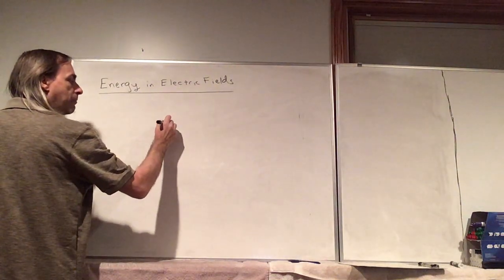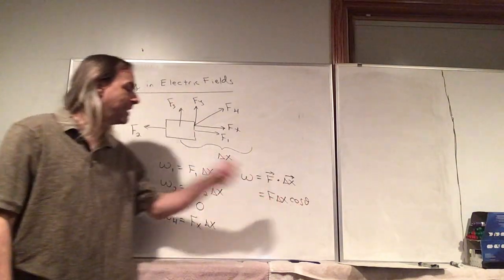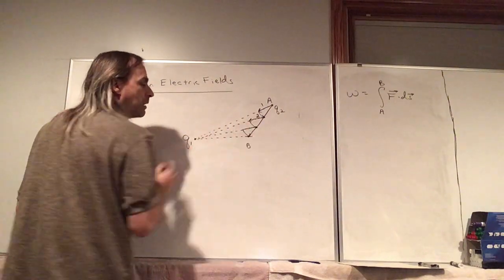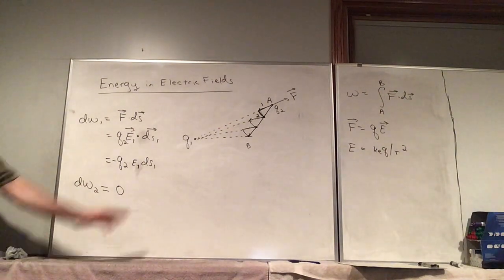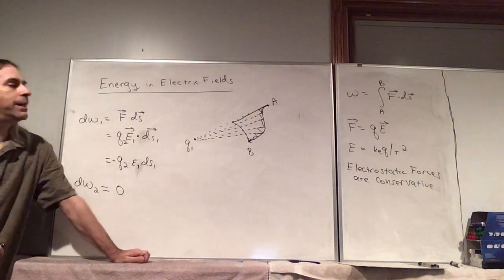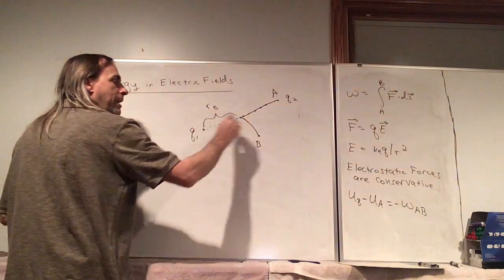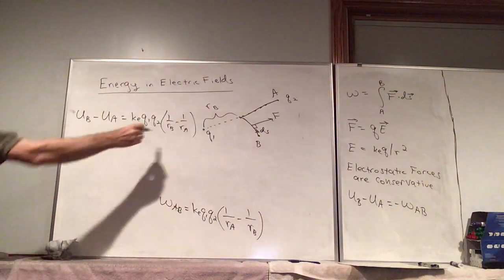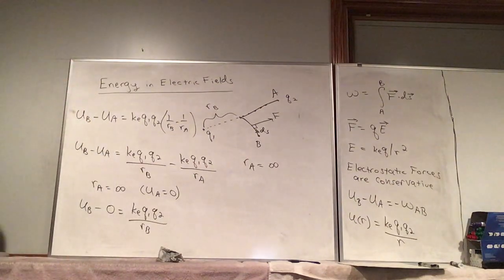Energy in Electric Fields